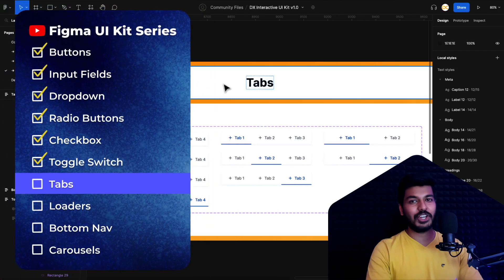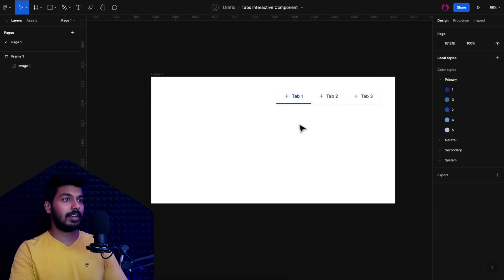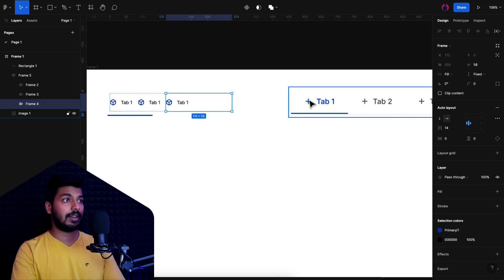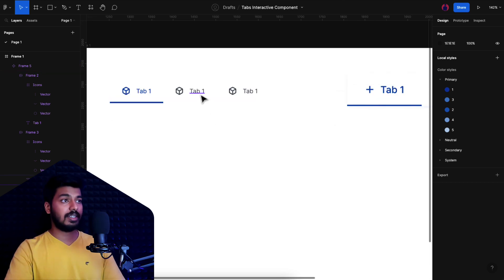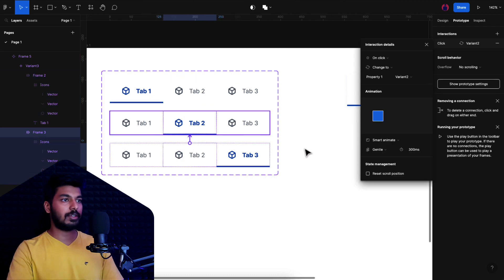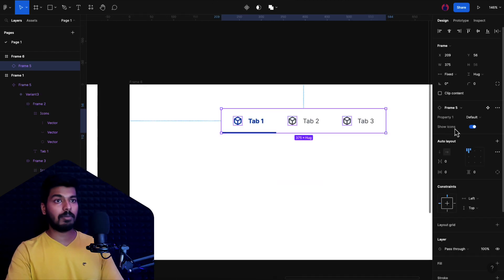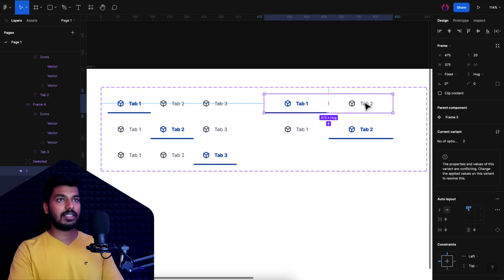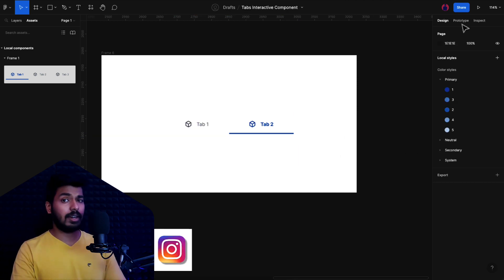How to Design an Interactive Navigation Tabs in Figma | Beginners Tutorial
Join me in this beginner-friendly tutorial on How to create an interactive Tab Navigation component in Figma. We'll start from scratch, so even if you're a beginner in Figma, you'll be able to follow along easily.

⏱️Timestamps:
0:00 - Intro
0:38 - Component Demo
1:24 - Getting Started
4:32 - Creating Components & Variants
5:20 - Adding Interactions
7:28 - Adding Other Variants